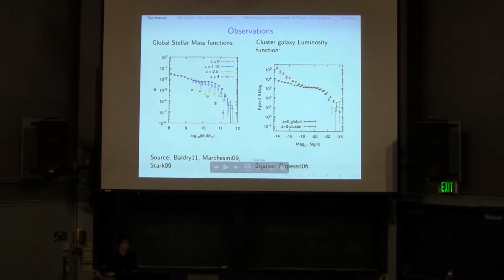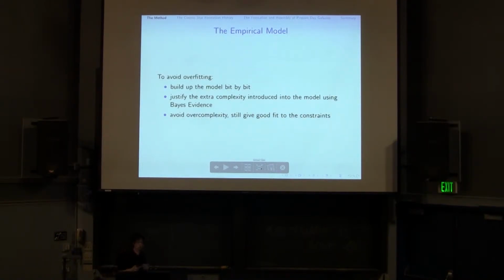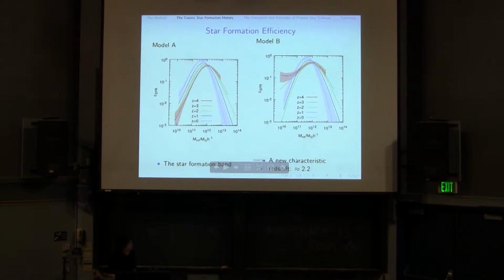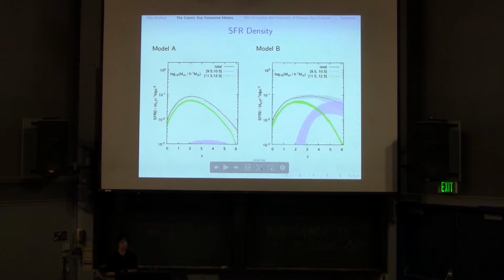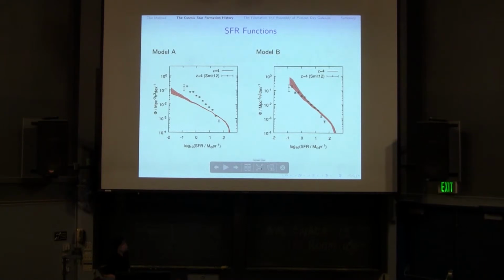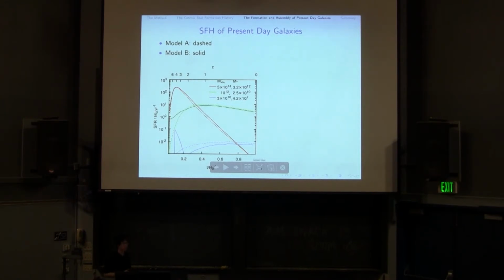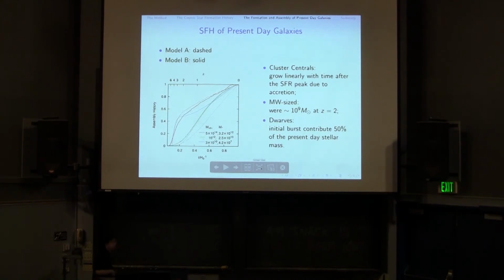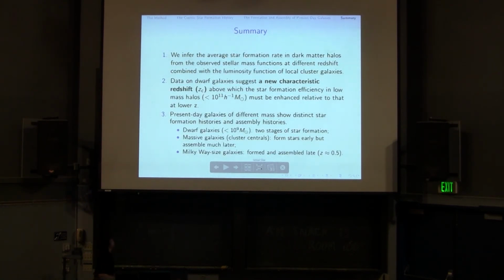Zhankui Lu "An empirical model for the star formation history in Dark Matter halos"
Zhankui Lu, UMass, "An empirical model for the star formation history in Dark Matter halos"

2013 Santa Cruz Galaxy Workshop